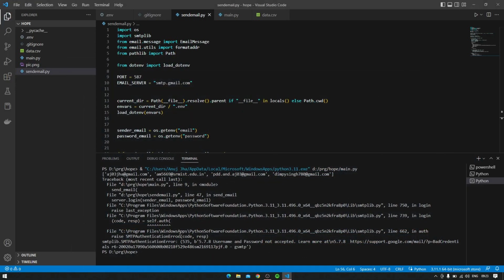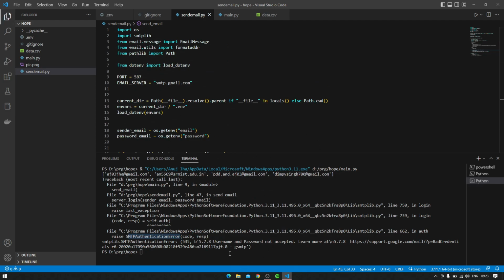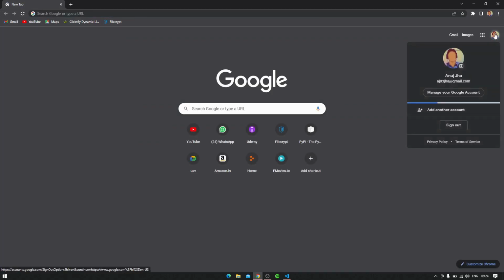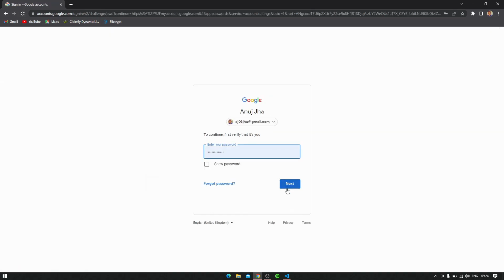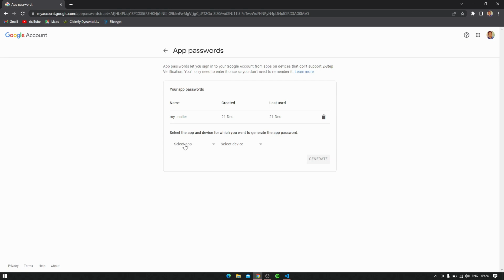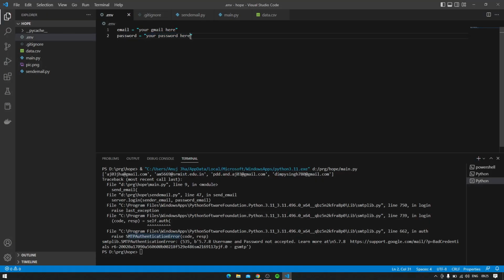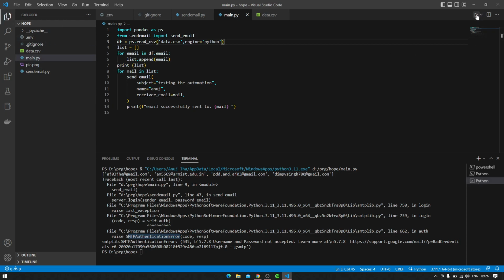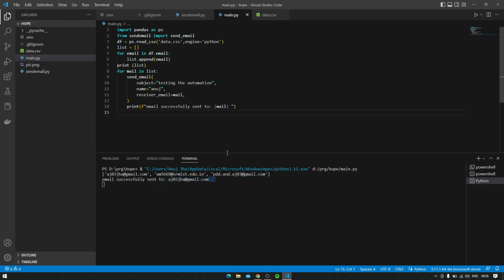Gmail smtp not working || Python/PHP || Less secure apps option not available || working in 2022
ok this video tells the solution to problem which occurs while sending mail through  Gmail smtp. Earlier this could be solved using an option called Less secure apps. But now it does not work.